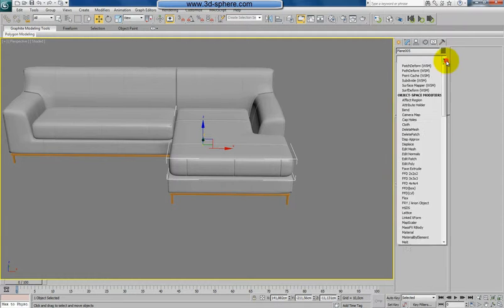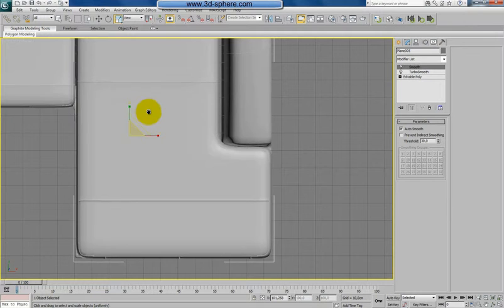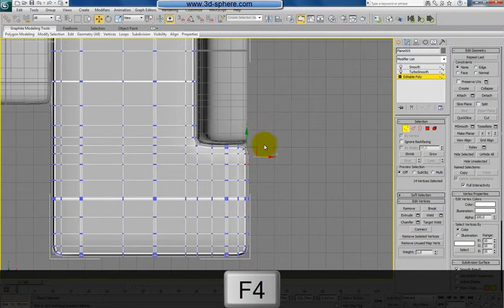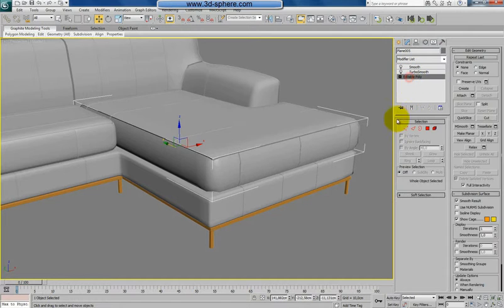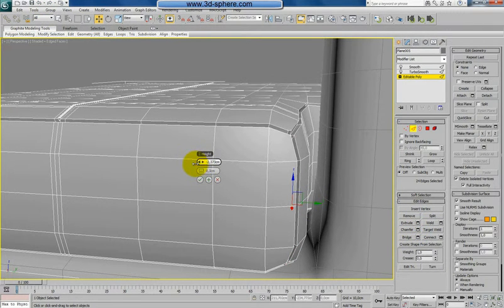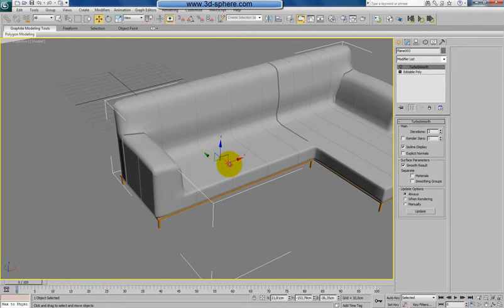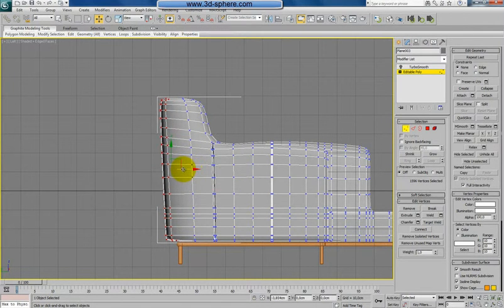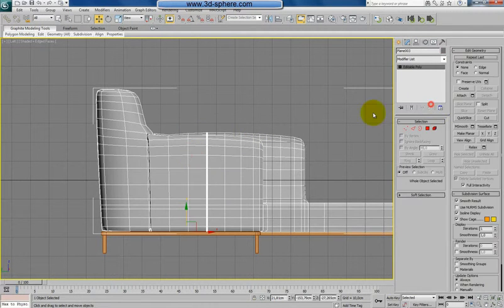Modelling an interior sofa using 3ds Max - Preview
In this tutorial  we will continue modelling the next object for our interior creating a leather sofa for the living room. First we will set-up the initial scene inside Autodesk 3ds Max and place a plane which would hold our reference Picture according which we will model. Even though the reference picture is small it will provide us enough guidance for the size and scale of the sofa. Starting creating a plane which will be our initial shape we will slowly adjust and create the first rough shape of the sofa with respect on his details. Using poly-modelling technique and using the advantage of hard surface modelling we will create a low-poly sofa with all details and object we will see on the reference.

Admin3D